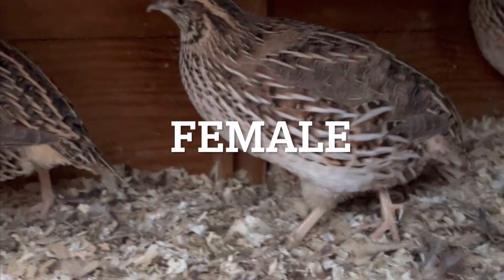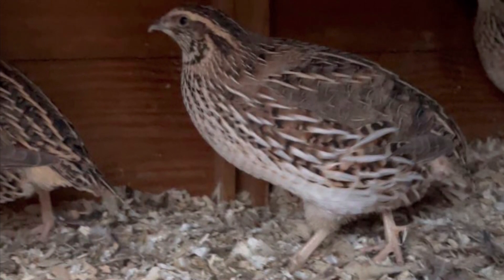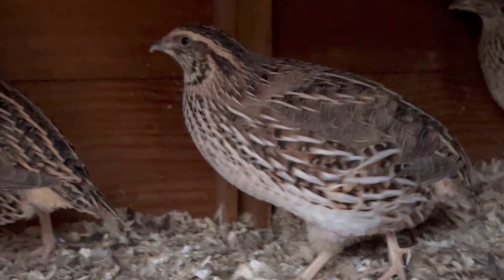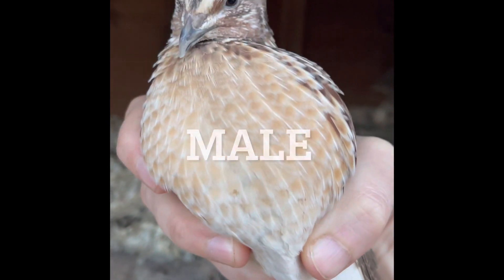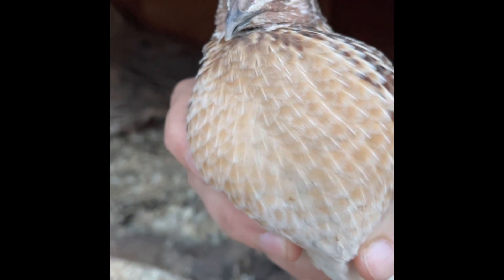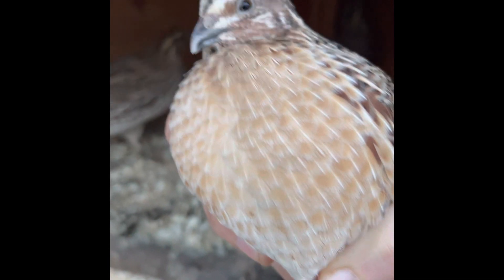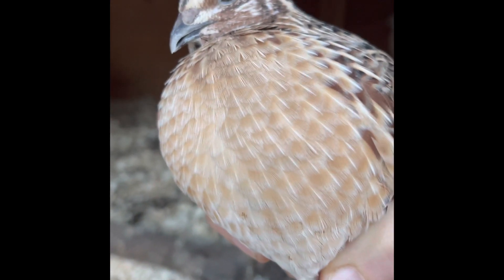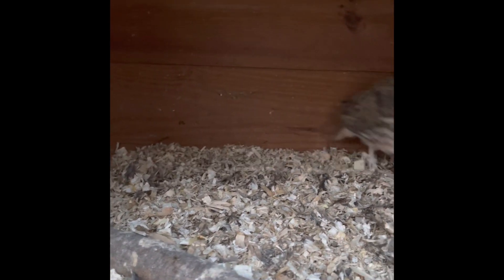How to Sex Japanese Cotournix Quail - Easy To Tell The Difference Between Male and Female!